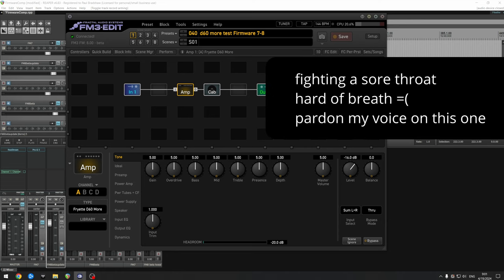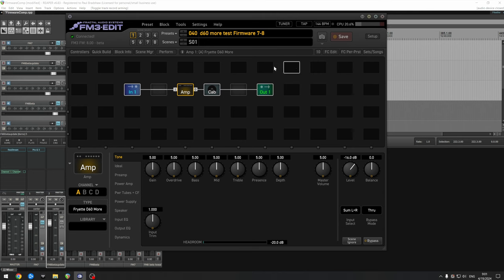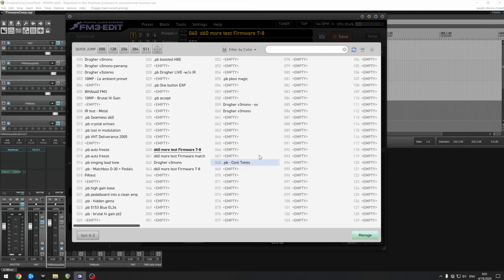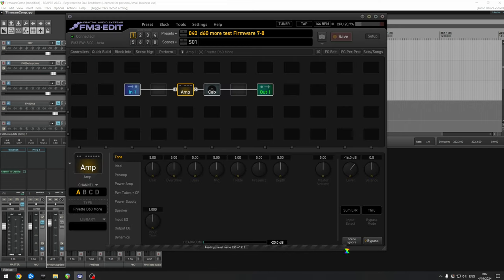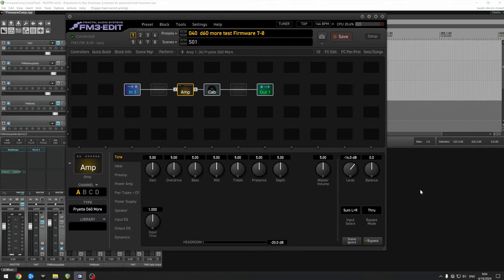Fryette Deliverance d60 More - Firmware 7 vs Firmware 8 beta - Update - FRACTAL AUDIO FM3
Quick update to the tests i made, the takeaways are however pretty much the same with regards to how the amp/voicing seems to have changed

it's not to say the new amp isn't great, but mk1 has something in the voicing that i think could warrant a discussion to have it still be present in a future firmware update

please add your support there if you'd like to see the mk1 model be alongside this mk2 model in future updates

TIME STAMPS
00:00 INTRO
02:02 Updated Comparisons
06:44 Final thoughts